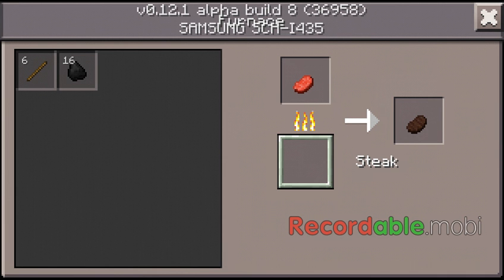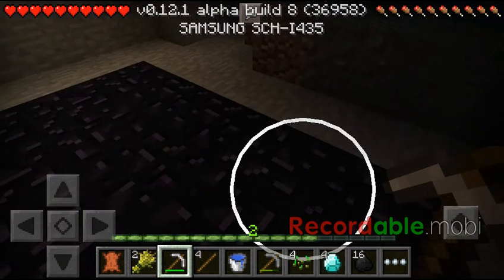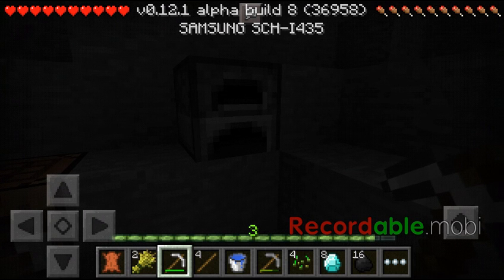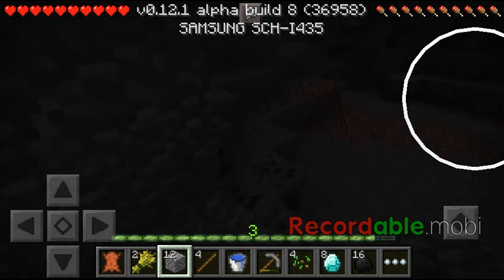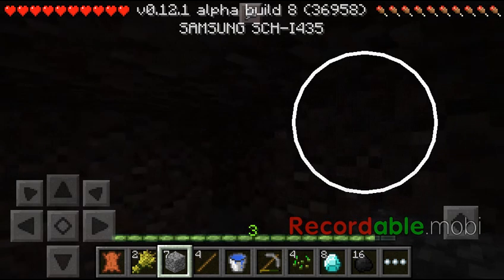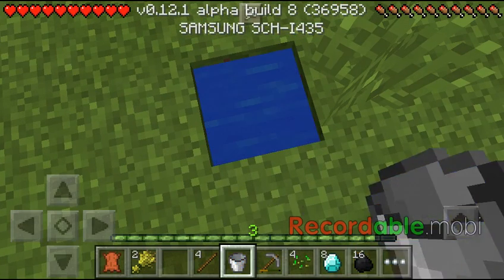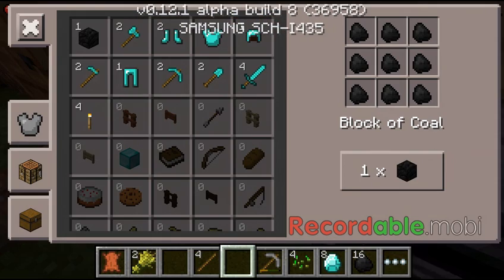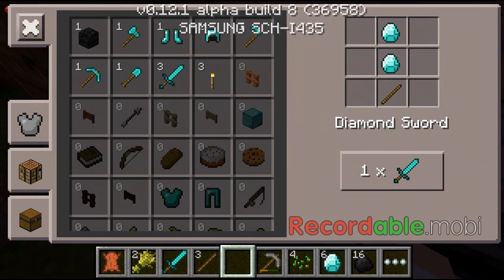Mine craft 4